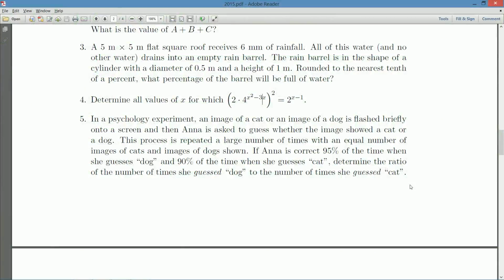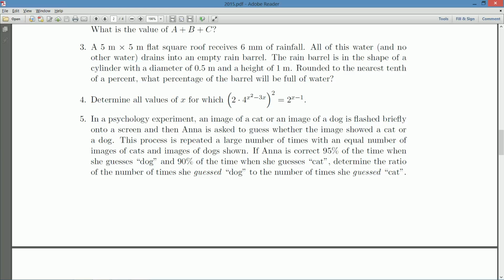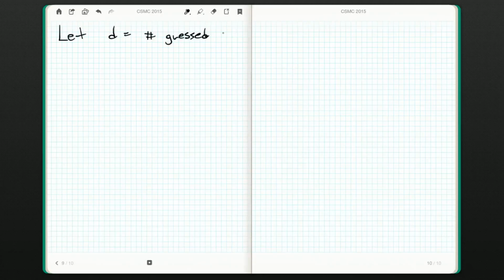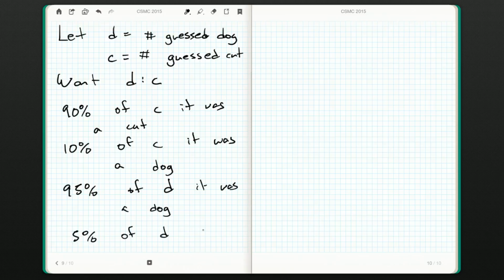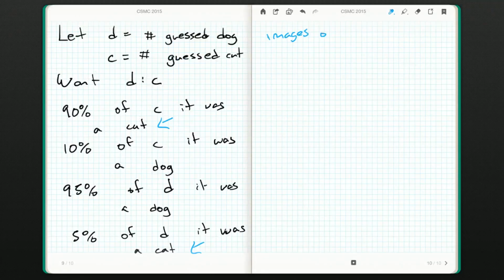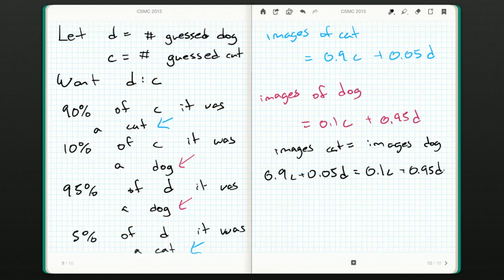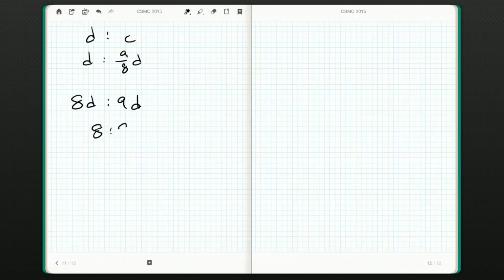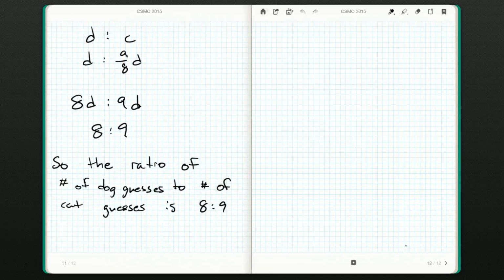CSMC 2015 A5